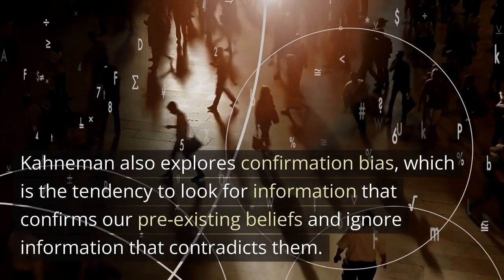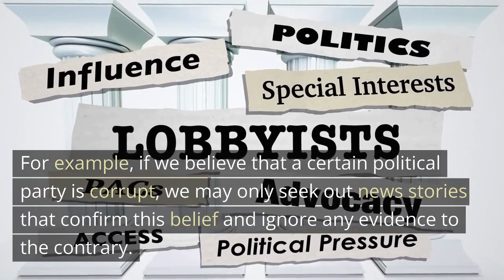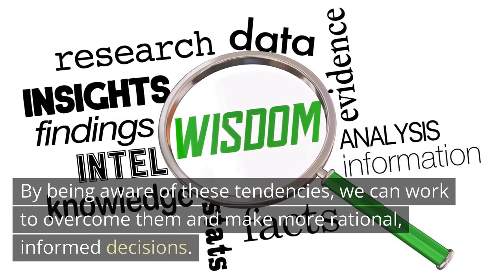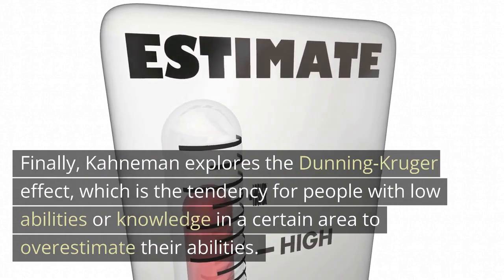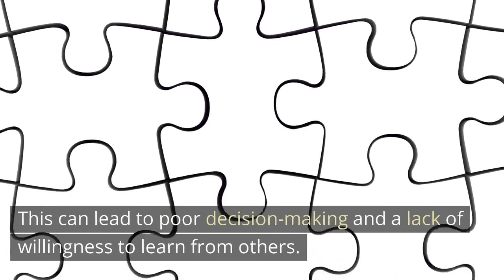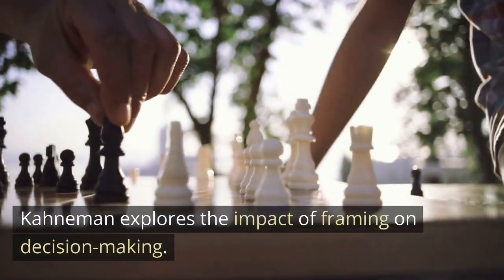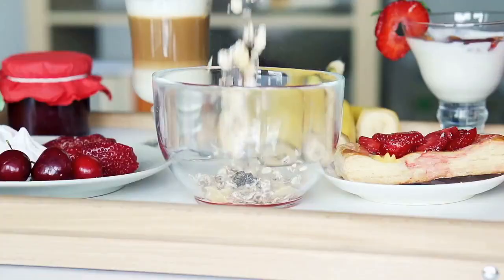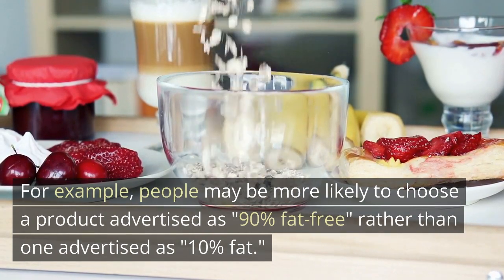"Thinking, Fast and Slow" by Daniel Kahneman [Understanding two systems of mind] : A Snappy Summary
In "Thinking, Fast and Slow", Nobel Prize-winning psychologist Daniel Kahneman reveals the two systems of thought that drive the way we think. System 1 is fast, intuitive, and emotional, while System 2 is slower, more deliberative, and more logical. Through engaging anecdotes and experiments, Kahneman demonstrates how these systems shape our judgments and decisions in ways we often don't realize. This book is a fascinating and accessible exploration of the human mind that provides valuable insights into decision-making, biases, and heuristics.